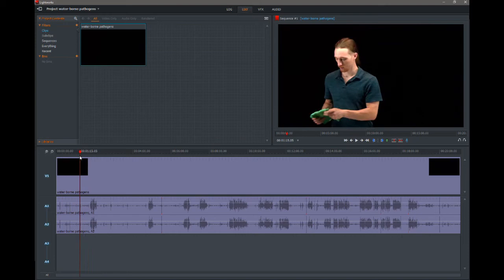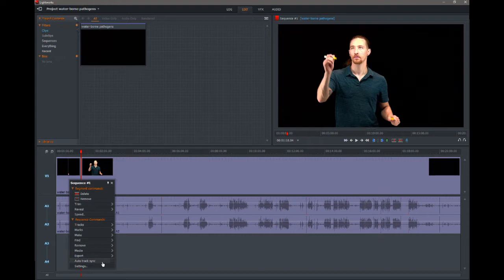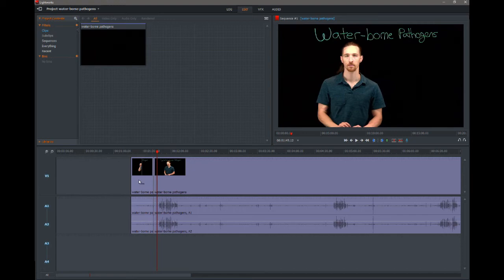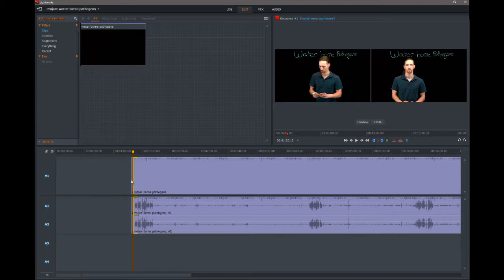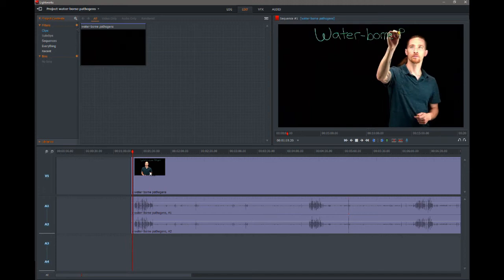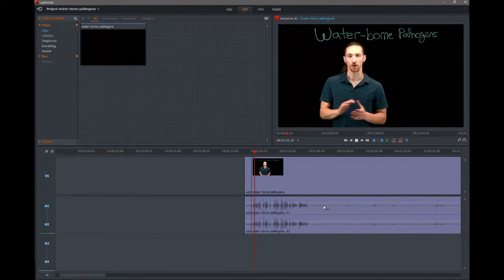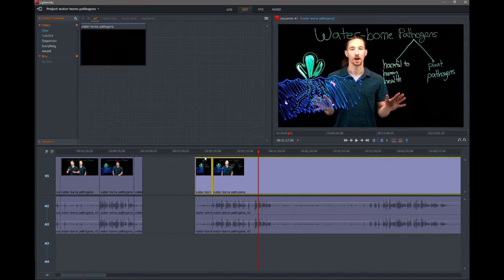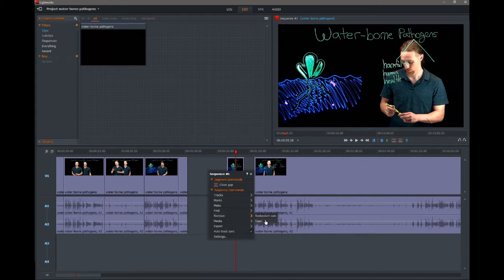using Lightworks to edit a lecture on a light board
This is an uncut, live recording of how I edit lecture videos. It's a bit slower than normal as I'd not be stopping and explaining my thoughts while editing on my own.

At the end of it all, the final time for the video lecture is about 10% of the total time taken to create the lecture.

I use Lightworks which is such a powerful video editing tool. It is available as freemium software; to my knowledge the only limits on my free version are that I only get one format for my exports. Which is fine by me as I don't know the differences nor ever needed them.